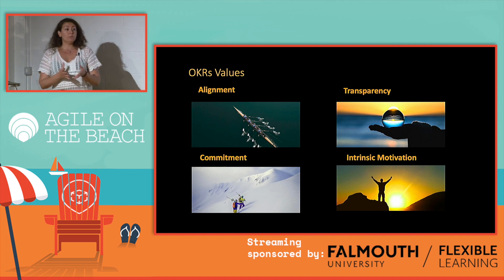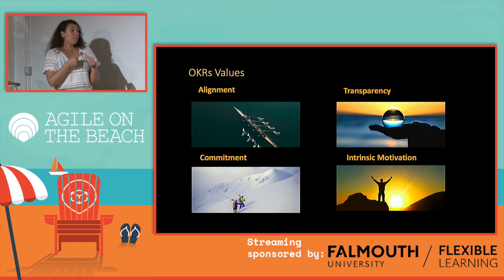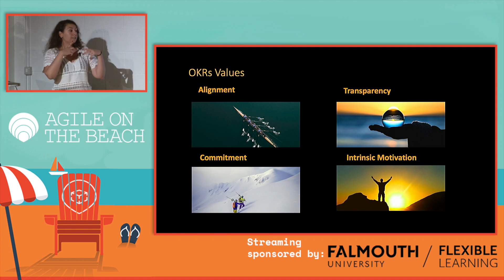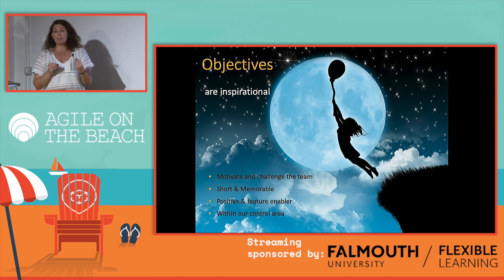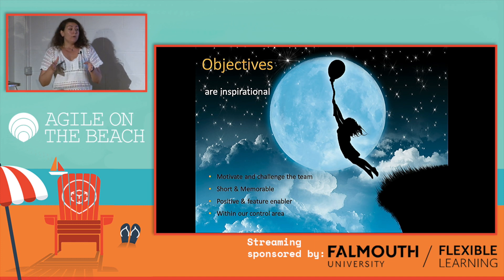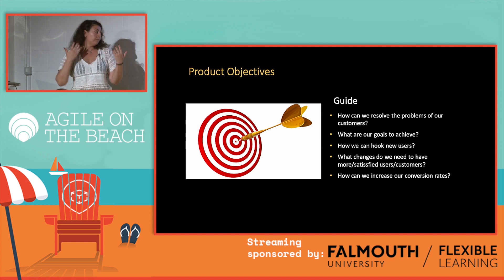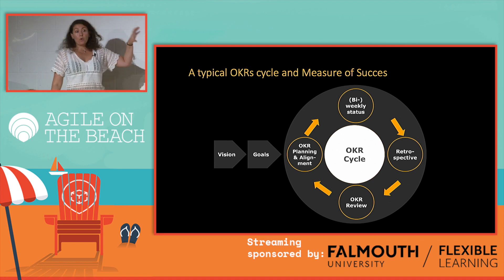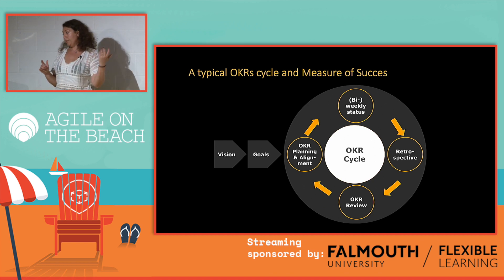OKRs for Product Management - Semen Arslan, Agile on the Beach 2019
In Semen Arslan's AOTB 2019 talk she looks at OKR (Objective and Key Results) and how the framework can be used to set goals that connects Agile product management practices with organisations performance metrics. It has started to be used by companies such as Google, Oracle, Twitter, LinkedIn and Dropbox and currently OKRs are being applied worldwide from startups to large organisations. Defining “moonshot” is very important for a company to be one of the best companies on social innovation and digital transformation. OKRs are very powerful to bring forth this “moonshot” thanks to its core concepts: shorter cadence, alignment, transparency, focus and simplicity. Therefore, by using OKRs, we can set our direction to amplify motivation and unlock the ultimate human potential and grow the ground-breaking products.

for more information about the premier annual Agile conference.

BIOGRAPHY
Semen Cirit Arslan is working as a Sr. Product Owner at METRO-nom. She helps teams with scaling Agile, fighting with Agile Antipatterns and improving metrics for successful product management.

Since 2009 Semen has been working with Open Source, Agile and Lean. For the last five years she has been a frequent conference speaker and has given more than 20 talks at conferences including Agile Alliance XP, TopConf and Agilia.

She is also a member of AgileTurkey, JavaDays Istanbul committees and is also working with Google Developer and Women Tech Makers Groups.